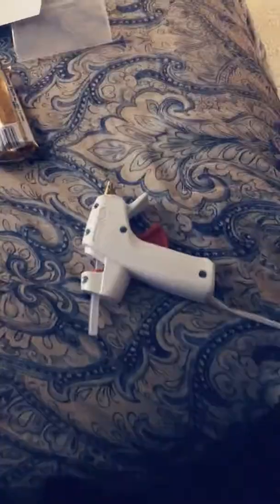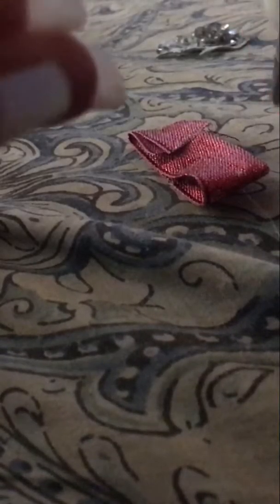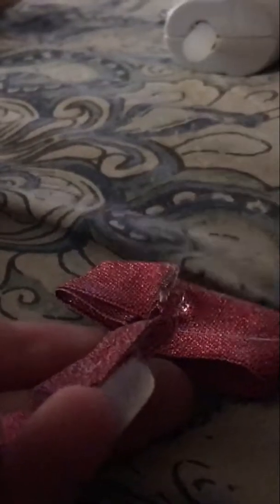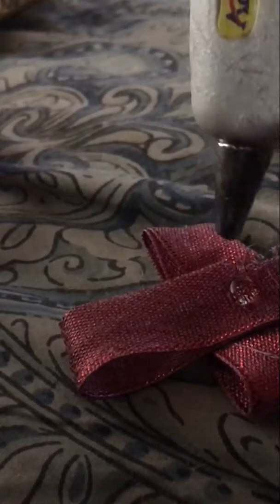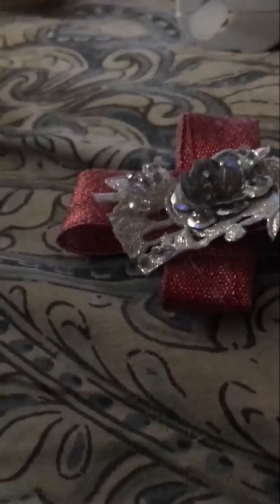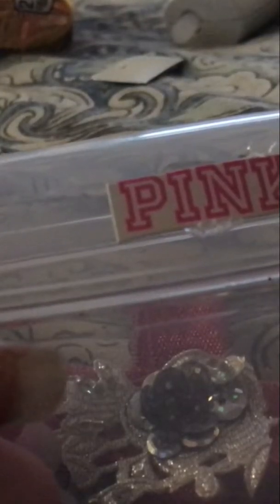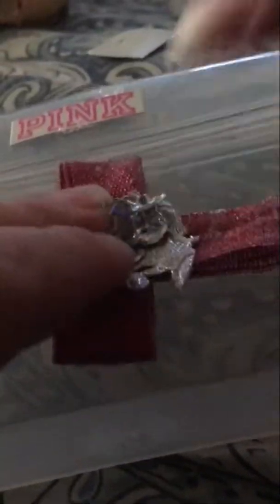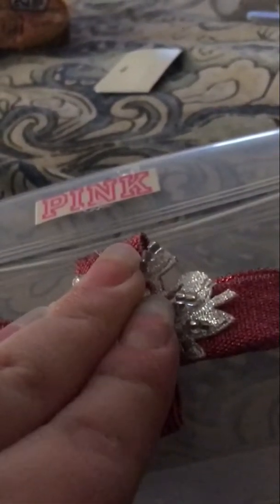DIY Craft With Me (Vlogmas Day 5)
Did a diy craft today that I wanted you guys to see.